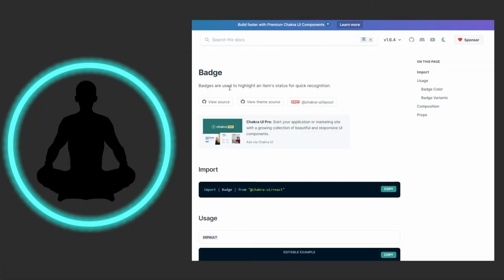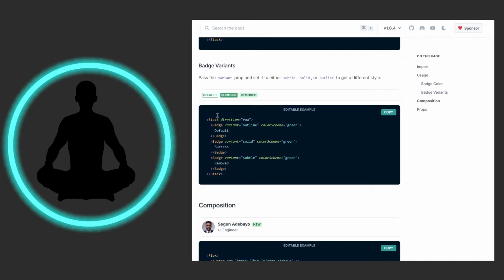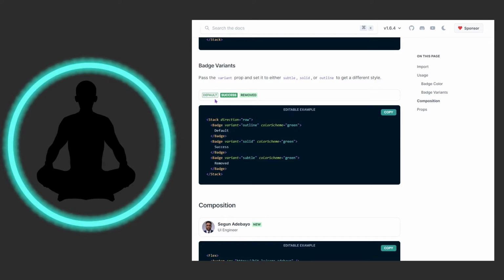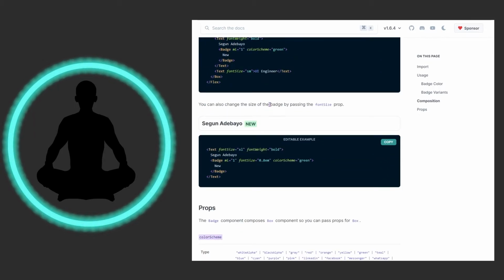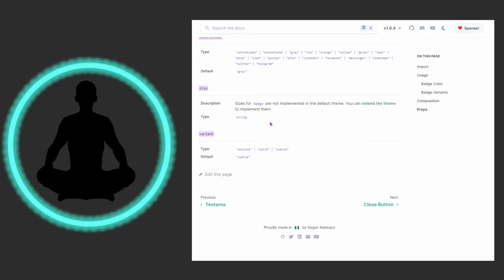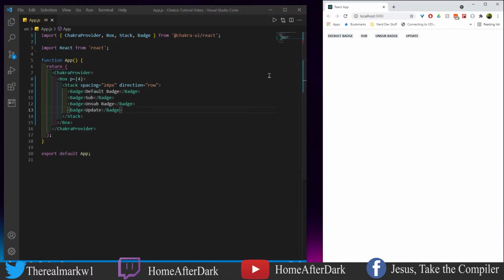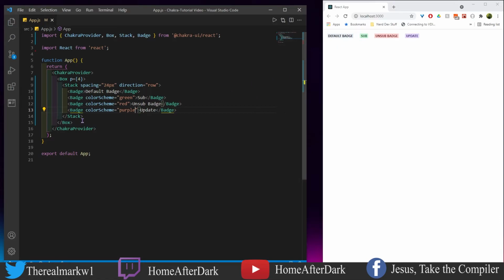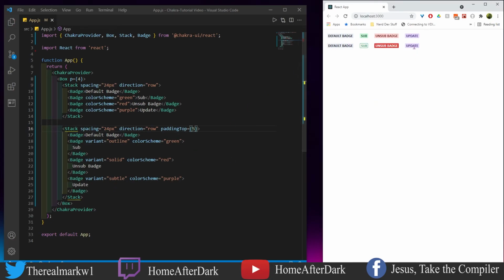Badge - Chakra UI